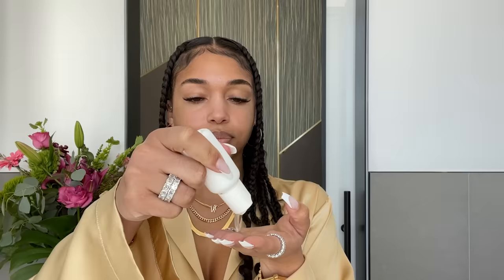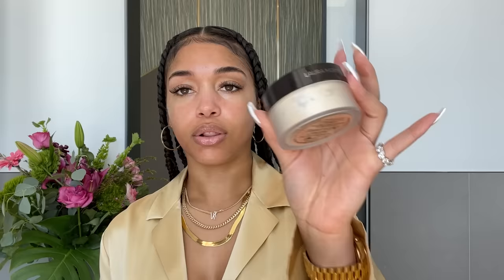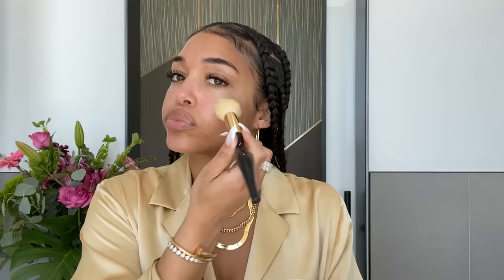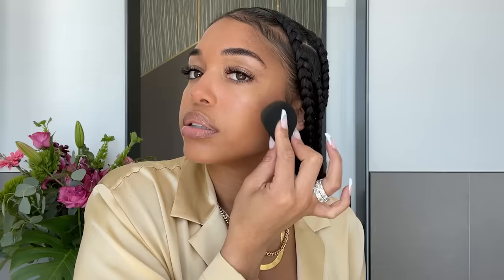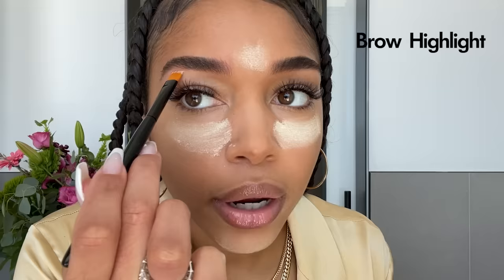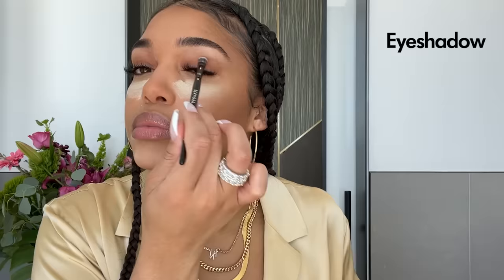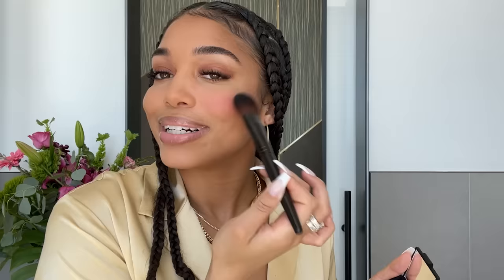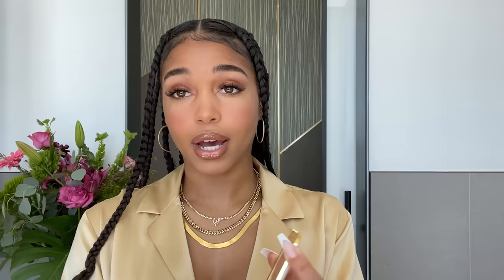Lori Harvey's ’90s-Inspired Makeup Routine | Beauty Secrets | Vogue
Lori Harvey shares a behind-the-scenes look at her beauty secrets and breaks down her ’90s-inspired glam makeup routine.

Filmed at The William Vale